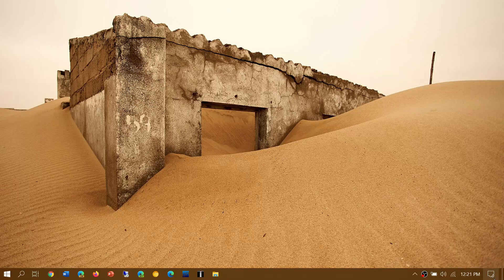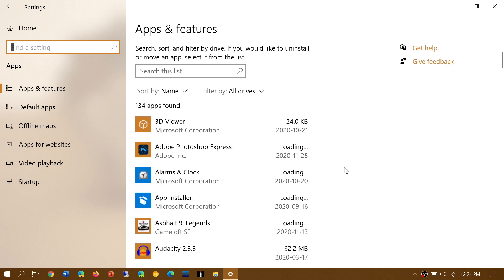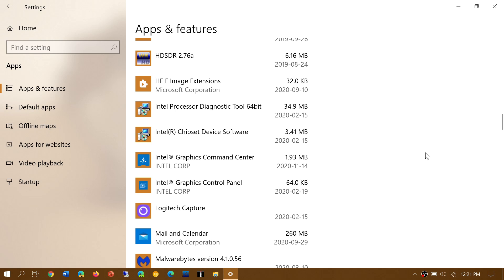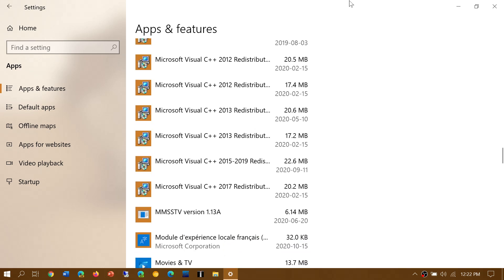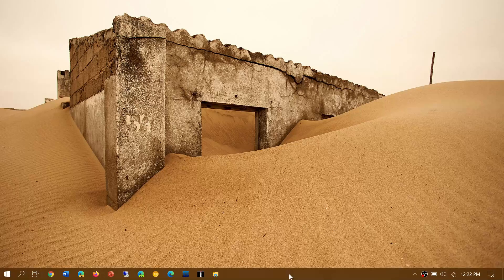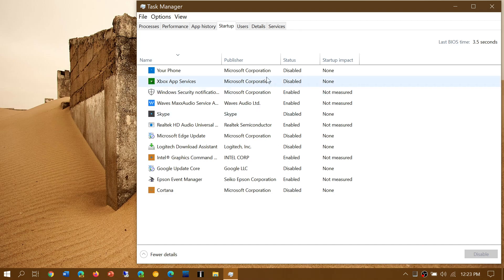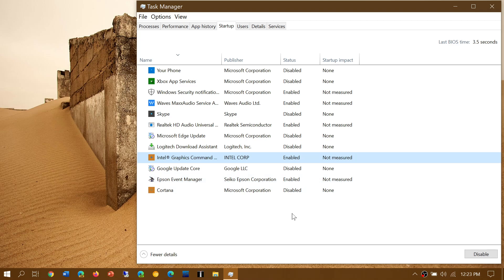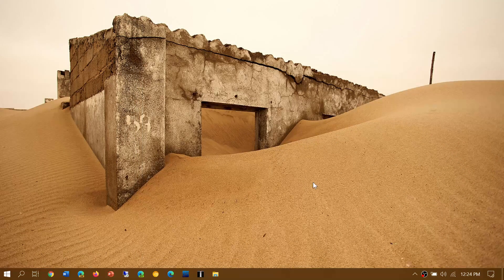Windows 10 How to speed up Computer Part 2 Remove software you don't use and look at what starts up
You can get some improvements to speed when uninstalling software you don't use and also checking out what starts with your PC